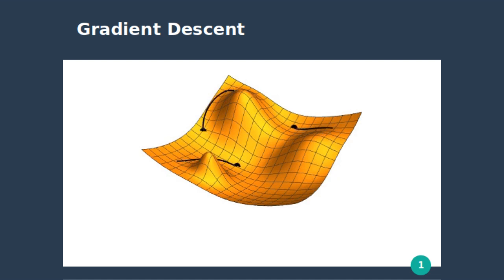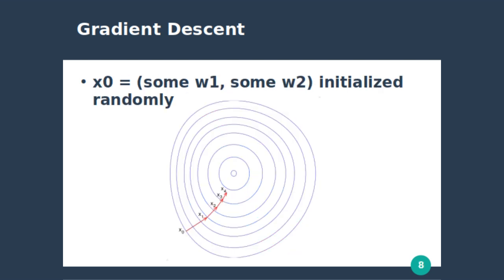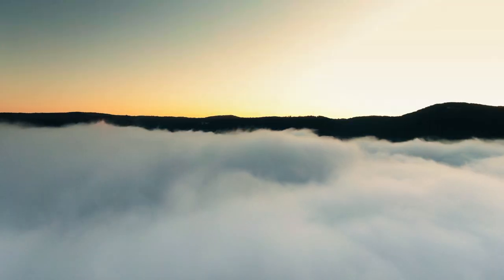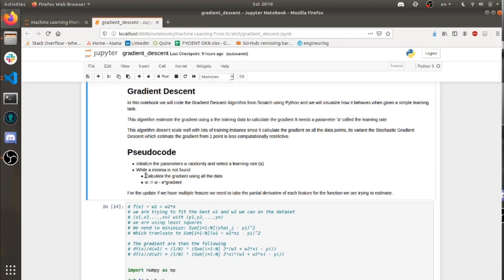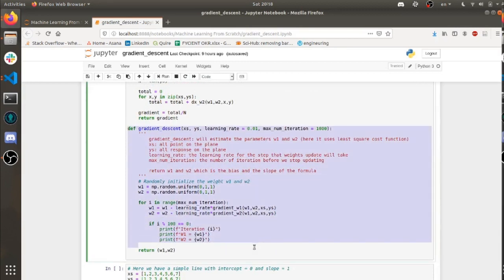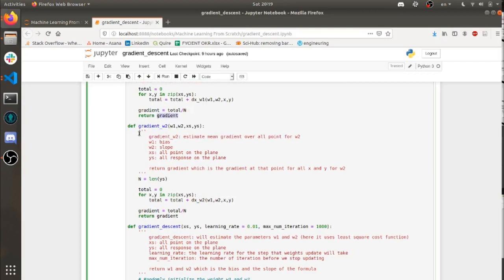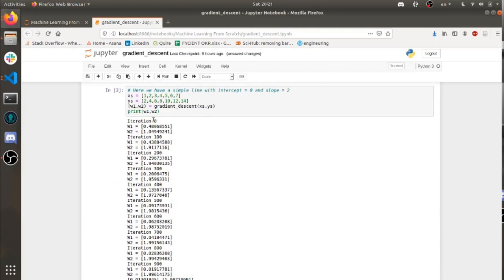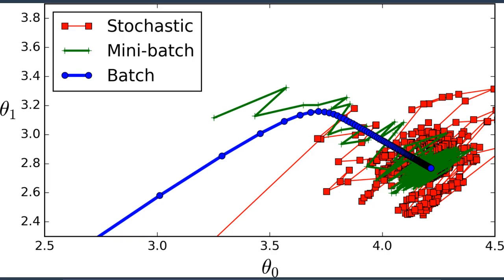Gradient Descent from Scratch in Python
In today's video I will be showing you how the gradient descent algorithm works and how to code it in Python.

Here is the definition of gradient descent from wikipedia for those who have no idea what it is:"Gradient descent is a first-order iterative optimization algorithm for finding a local minimum of a differentiable function. To find a local minimum of a function using gradient descent, we take steps proportional to the negative of the gradient (or approximate gradient) of the function at the current point. But if we instead take steps proportional to the positive of the gradient, we approach a local maximum of that function; the procedure is then known as gradient ascent. Gradient descent was originally proposed by Cauchy in 1847."

It is related to stochastic gradient descent and to mini-batch gradient descent, but it predates them. The main takeaway between all of these flavour of gradient descent is that the performance of the algorithm will change (speed and convergence) depending on how many point you are taking to calculate the gradient. If you take n=N it's the original gradient descent, if you take n=1 it's stochastic gradient descent if you take n=m where m is between 1 and N it's mini-batch gradient descent.

Here is a very nice analogy of what gradient descent is doing, once again from wikipedia:

"The basic intuition behind gradient descent can be illustrated by a hypothetical scenario. A person is stuck in the mountains and is trying to get down (i.e. trying to find the global minimum). There is heavy fog such that visibility is extremely low. Therefore, the path down the mountain is not visible, so they must use local information to find the minimum. They can use the method of gradient descent, which involves looking at the steepness of the hill at their current position, then proceeding in the direction with the steepest descent (i.e. downhill). If they were trying to find the top of the mountain (i.e. the maximum), then they would proceed in the direction of steepest ascent (i.e. uphill). Using this method, they would eventually find their way down the mountain or possibly get stuck in some hole (i.e. local minimum or saddle point), like a mountain lake. However, assume also that the steepness of the hill is not immediately obvious with simple observation, but rather it requires a sophisticated instrument to measure, which the person happens to have at the moment. It takes quite some time to measure the steepness of the hill with the instrument, thus they should minimize their use of the instrument if they wanted to get down the mountain before sunset. The difficulty then is choosing the frequency at which they should measure the steepness of the hill so not to go off track.

In this analogy, the person represents the algorithm, and the path taken down the mountain represents the sequence of parameter settings that the algorithm will explore. The steepness of the hill represents the slope of the error surface at that point. The instrument used to measure steepness is differentiation (the slope of the error surface can be calculated by taking the derivative of the squared error function at that point). The direction they choose to travel in aligns with the gradient of the error surface at that point. The amount of time they travel before taking another measurement is the learning rate of the algorithm. See Backpropagation § Limitations for a discussion of the limitations of this type of "hill descending" algorithm. "